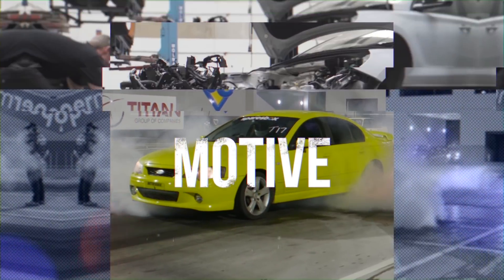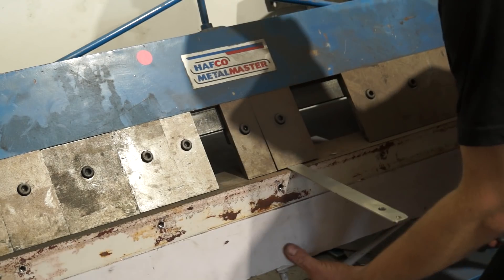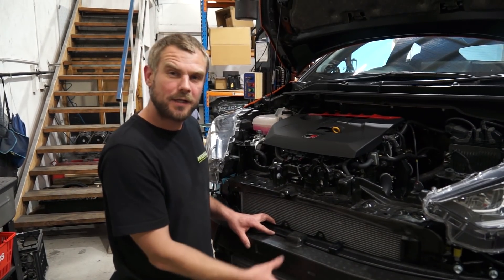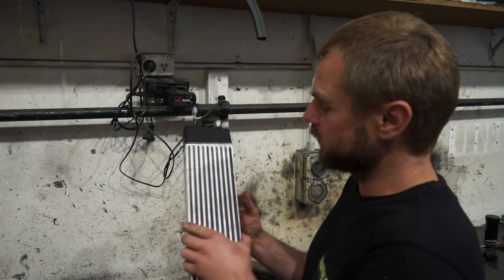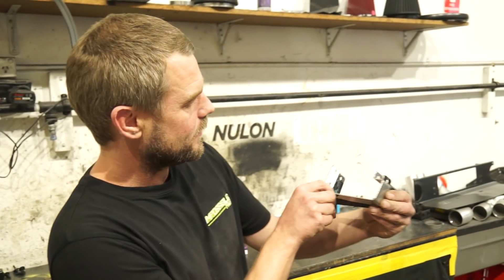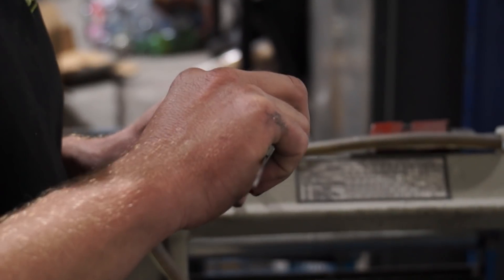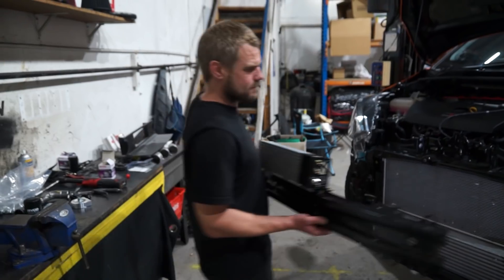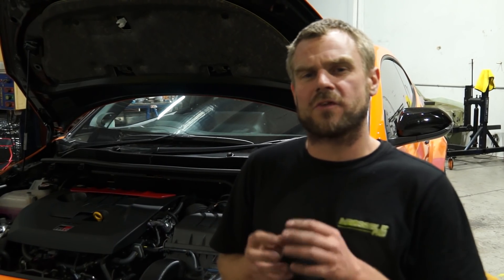We Develop an Oil Cooler Kit for GR Yaris - Day job Ep5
In this episode of Day Job, presented by Sparesbox, we develop a prototype oil cooler kit for our GR Yaris.